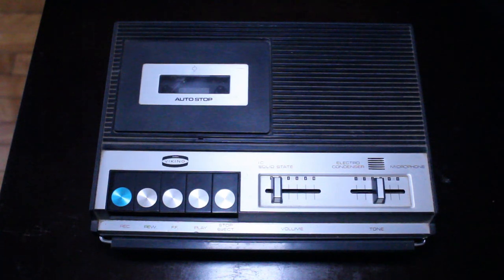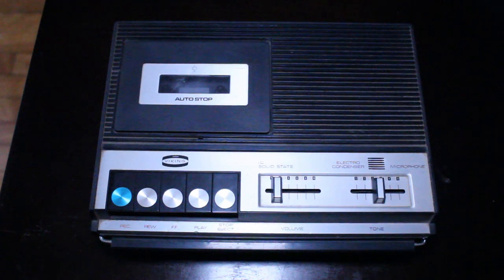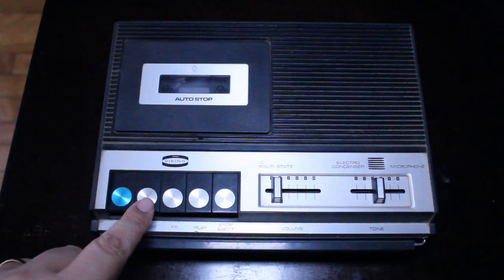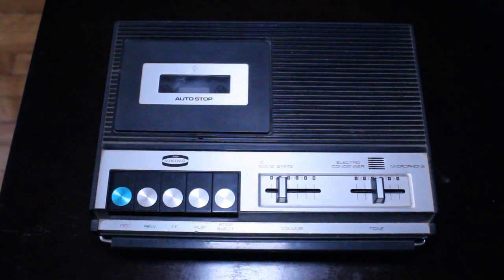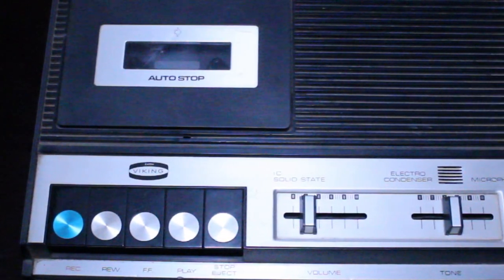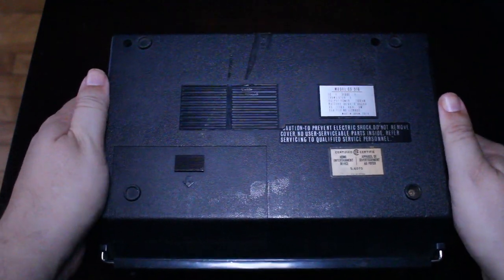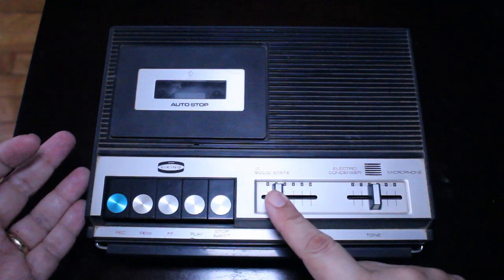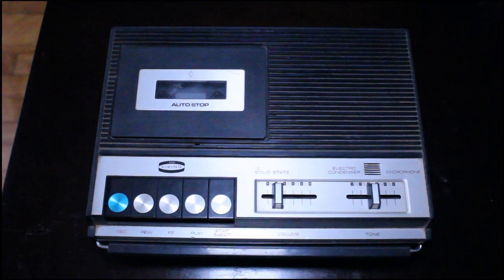A Look At A "Viking" Tape Recorder : An Old, Rare Cassette Recorder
I have mentioned before that I love finding old tape recorders from the past.  It has been a passion of mine for decades.  In this video I take a look at a very rare and curious tape recorder that was sold by a Canadian department store back in the day.

The department store was called Eaton's, and they were famous throughout Canada.  I have been to several Eaton's stores when I was much younger.  There was a famous flagship store in downtown Toronto that I went to many times.

The line of electronics that were sold at Eaton's was called Viking.  Several products carried the Viking name.  Not just home entertainment products, but appliances as well.

This tape recorder was gifted to me several years ago from my parents.  I believe they found it at a yard sale in Nova Scotia.  It seems to be in fairly good condition.  I have no idea what year this was sold.  I have tried to find information on the internet but came up with nothing.  The model number is CS-516.

As I mention in the video, I do not run a test of this machine to see if it is still operational.  In this video I just do a brief look at the machine, going over its various buttons, controls and jacks.  If there is enough interest, I will later post another video where I do an actual test to see if it still runs.

Do you own a tape recorder similar to this?  Have you ever owned a Viking product?  Was it any good?  Did you shop at Eaton's back in the day?

Are you into vintage or retro technology?  Then this is the channel for you!  Each week I share videos relating to things like cassettes, cassette decks, CDs, CD players, DVDs, radios, old cameras, lenses, microphones, home recording gear, home studio gear, laser discs, VCRs, reel to reel, analog synthesizers, drum machines, thrift shopping, video games, vinyl and so much more!